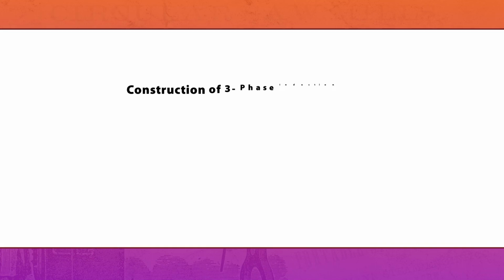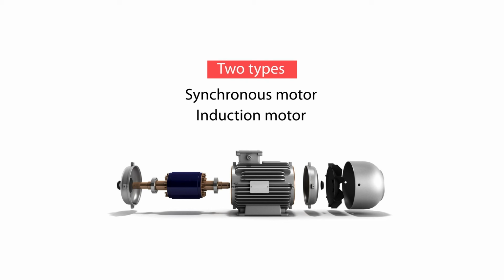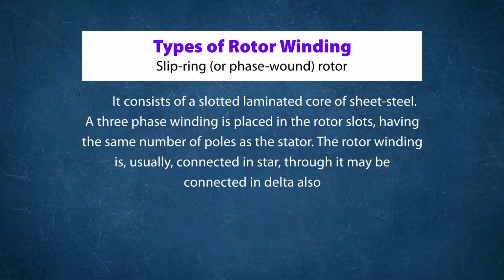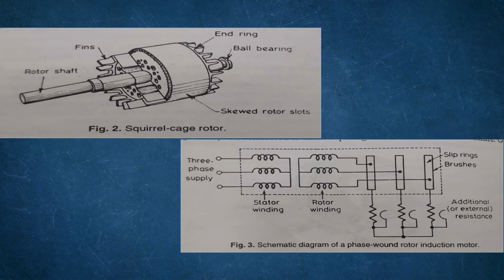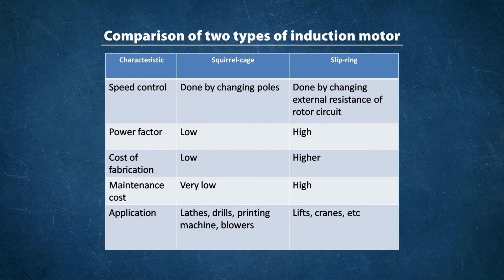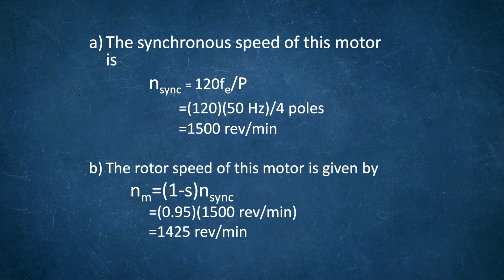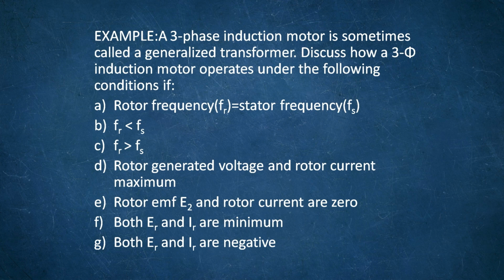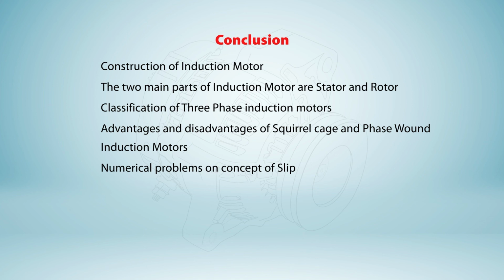Three Phase Induction Motor-II